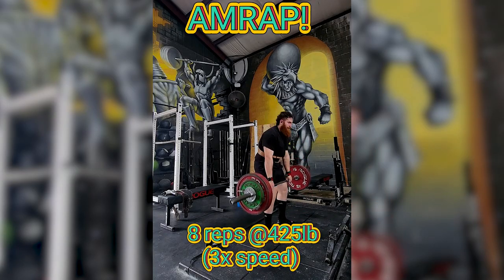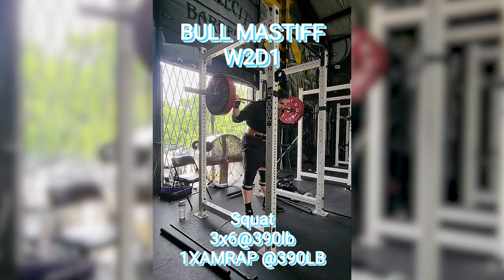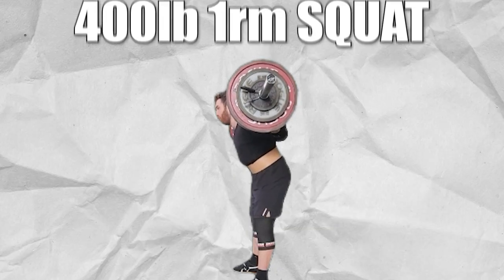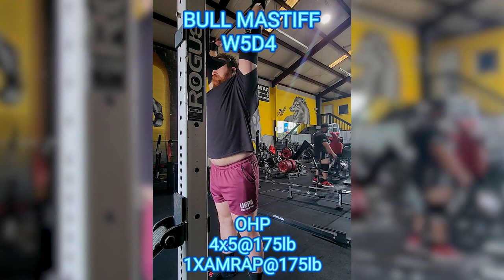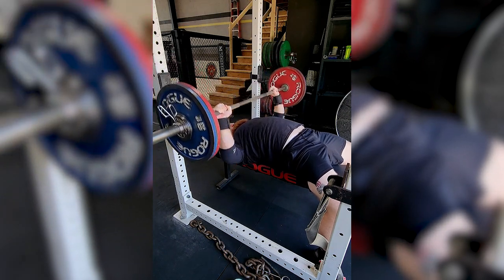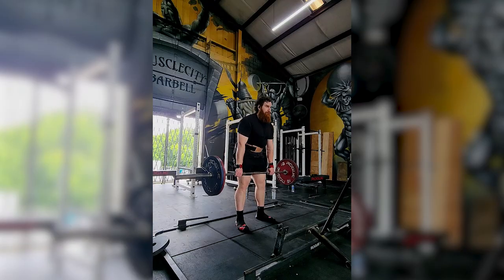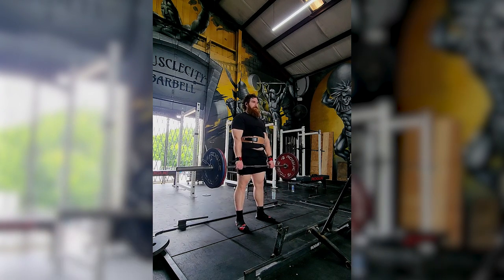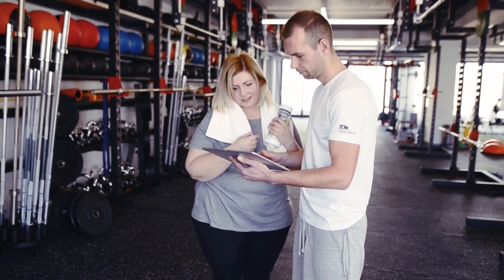Is BULLMASTIFF by BROMLEY going to make you STRONGER?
Are you looking for a strength program that is going to get you stronger while also building your capacity for work? I think Bullmastiff by Alexander Bromley is the program for you!

This video breaks down some pros and cons about the program as well as some changes that I would make to the program if I were the one writing it.

Have you run this program? Let me know what you thought of it in the comments!